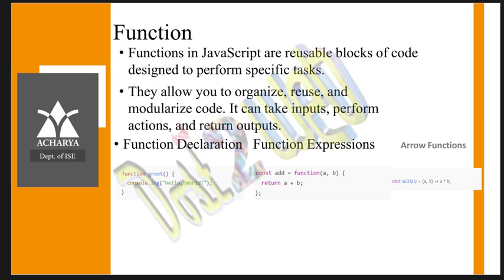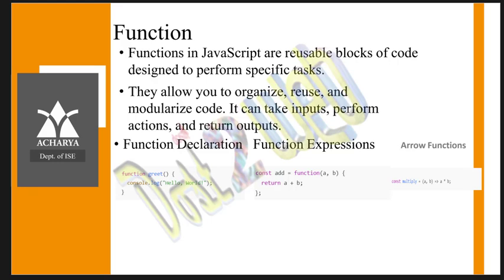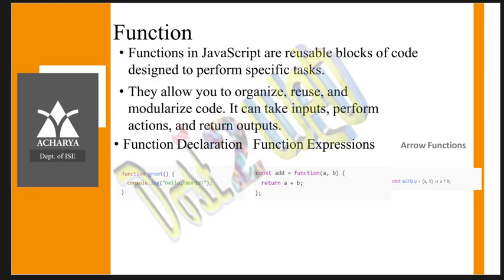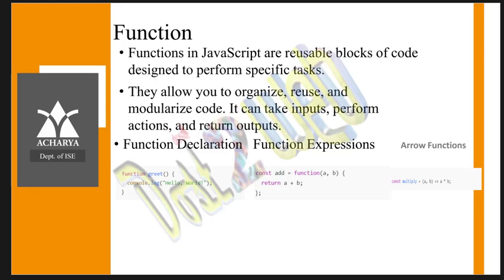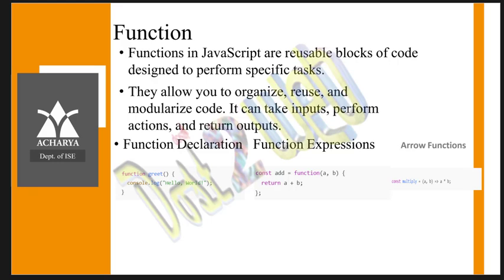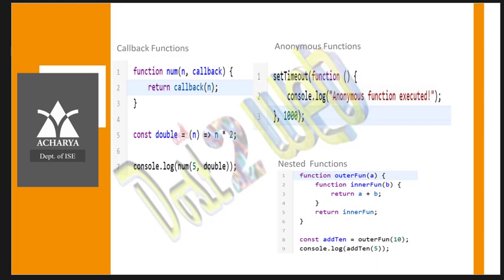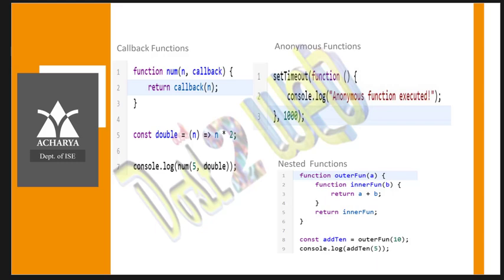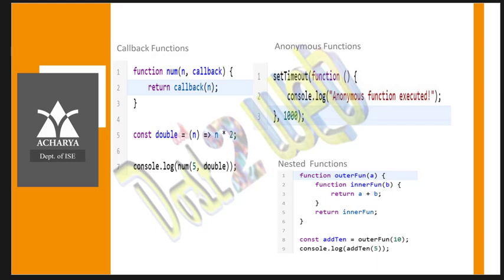Part 8- Function in Java Script | Full Stack Development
Function in Java Script | Full Stack Development